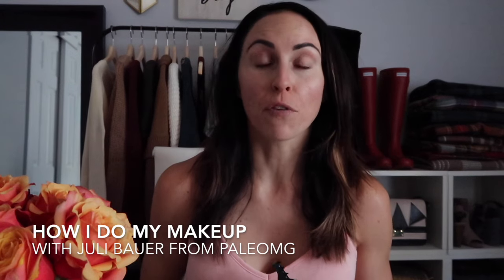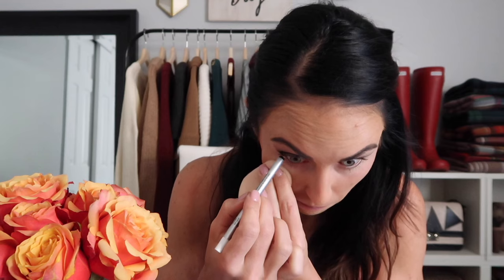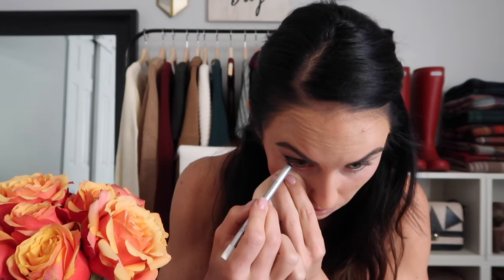My Makeup Tutorial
Anywhoooooo, let's talk about my favorite makeup! This is what I do for makeup whenever I'm taking photos or if I'm going out at night. When I'm not going out, I don't put on eyeshadow but I still like doing the false lashes because it makes my eyes look so much bigger! To read more about my skincare routine and microblading experience, please check out these links:

For even more description of this post and makeup used,  visit paleomg.com and check out my beauty tab!

Makeup used in post:
Jane Iredale Under Eye Concealer
Concealer Brush
Jane Iredale Loose Mineral Powder
Powder Brush
Jane Iredale Purepressed Powder
Dome Brush
Jane Iredale Highlighter
Eyebrow Duo Brush
Anastasia Dipbrow Pomade
Urban Decay Eyeshadow Primer Potion
Urban Decay Naked Palette
Liquid Eyeliner
White Eye Liner
MAC Studio Sculpt Mascara
Urban Decay Lashes
Bareminerals Matte Liquid Lip Color

Come follow along on social media!